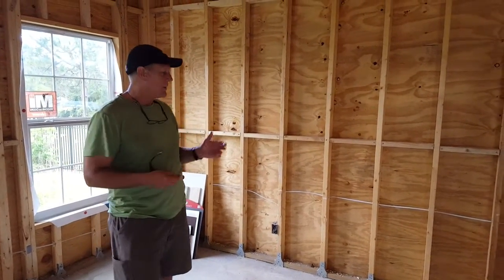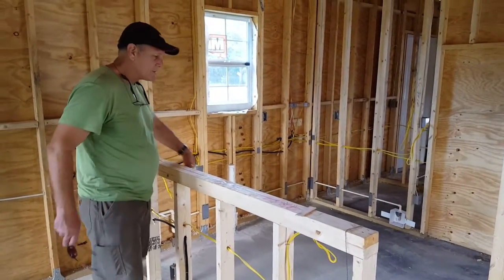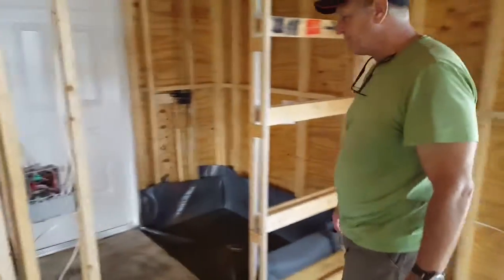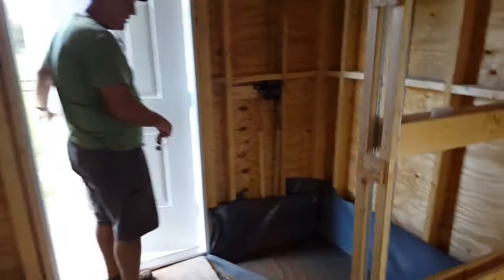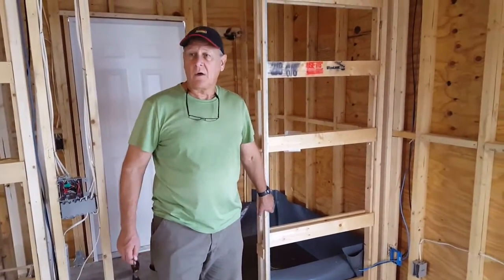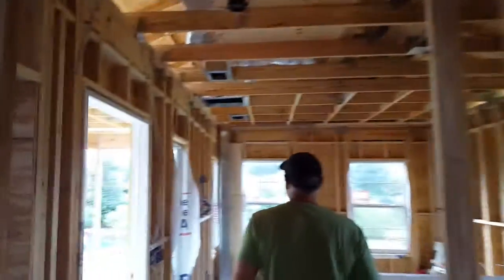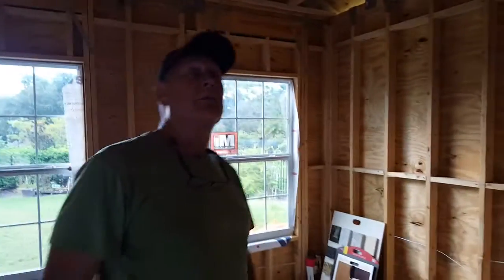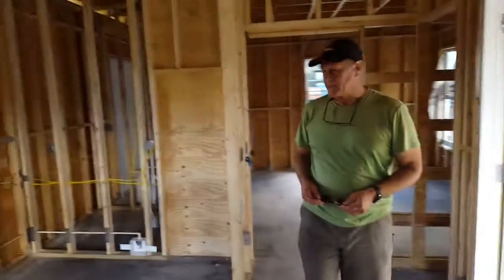Rough-In stage for Granny Flat / In-Law Suite / Guest House in Tampa, Florida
Today's video exposes the "rough-in" stage of construction.  This is crucial point where electric, plumbing, and air conditioning trades are installing the central components of the building.  These systems function as the inner organs to make the cottage a habitable environment.

Home Care Suites builds custom backyard cottages, guest houses, and in-law suites to create alternative living solutions for family members.